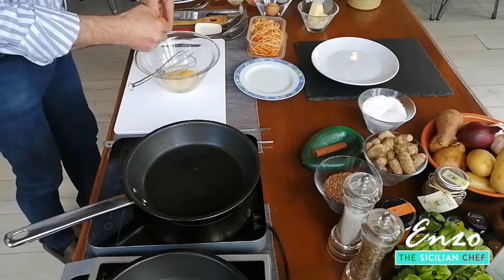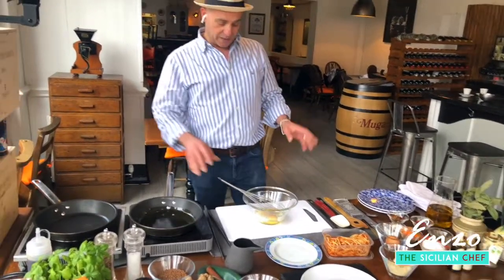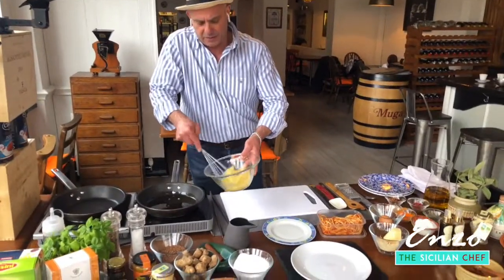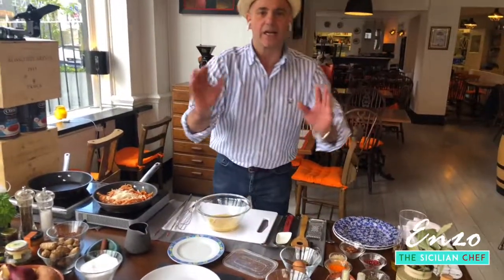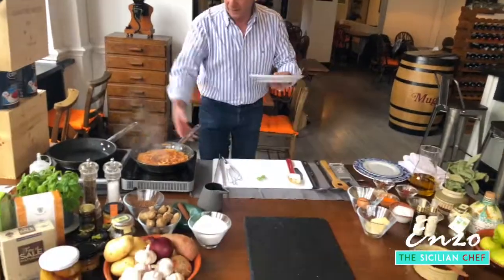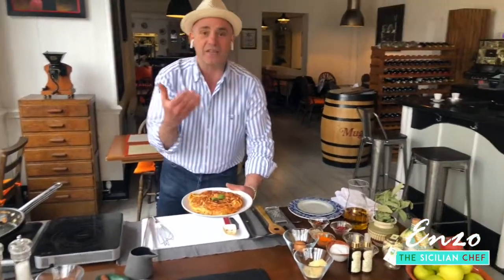QUICK DISH - The Sicilian Chef - Fired Pasta Leftovers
Today, Enzo is launching a new series of videos to coincide with his original series. These videos will endeavor to teach you quick and easy recipes in under five minutes. On today's episode Enzo treats up to a dish his mother used to make him after school, Fried Pasta. Easy in its simplicity but packed with flavor this rustic Sicilian meal is sure to make anyone smile.

Please don't be shy and write your chosen recipes in the comment section below and maybe just maybe your request will be made in the next video.

Caio.